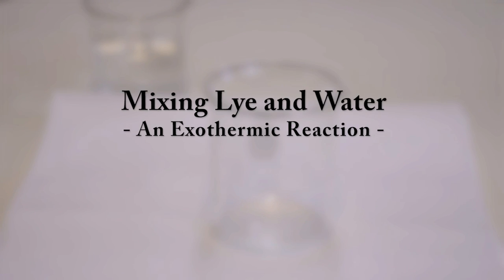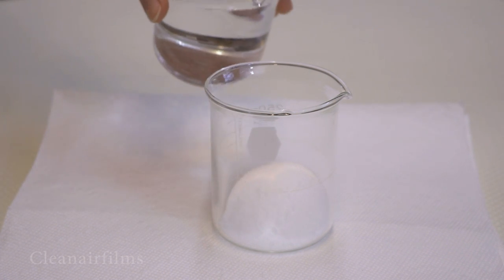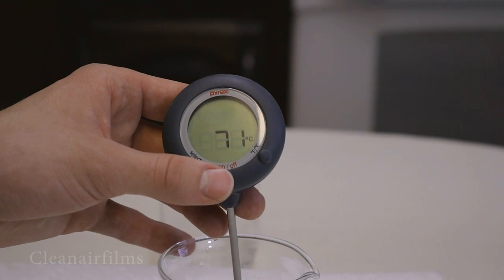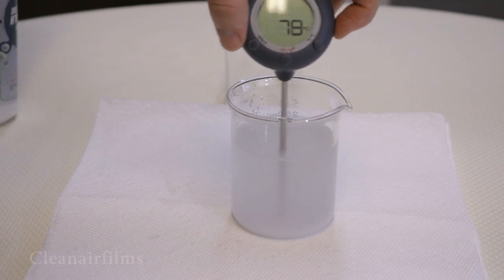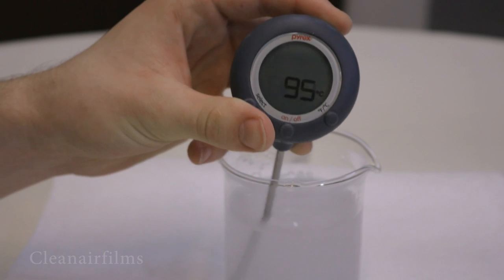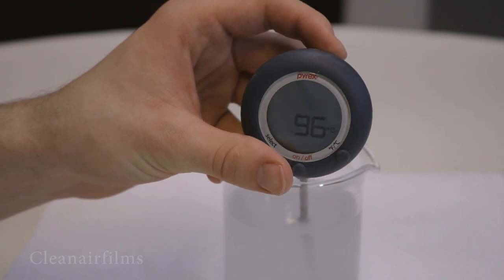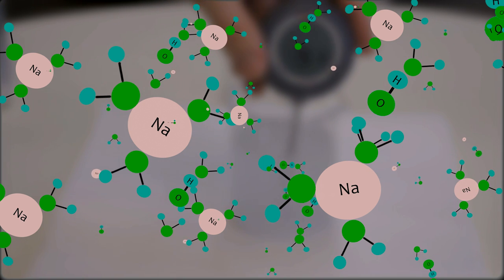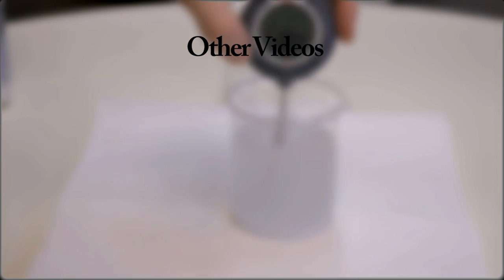What Happens When Lye is Mixed with Water | Experiment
This is what happens when lye (Sodium Hydroxide) is mixed with water. The temperature changes overtime as the lye reacts with the water. How hot does it get? This order of mixing was chosen to demonstrate what would happen. The mixing of lye with water causes an exothermic reaction.